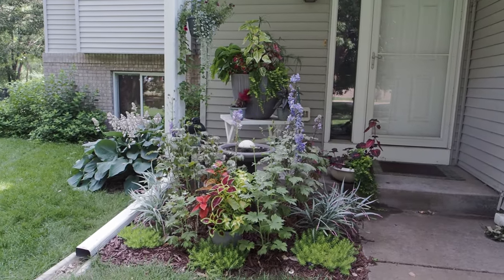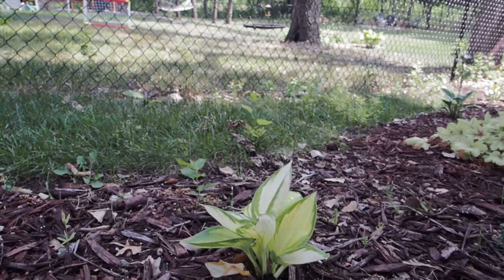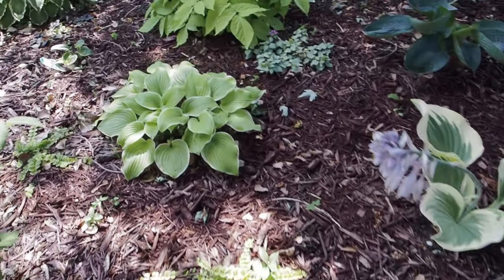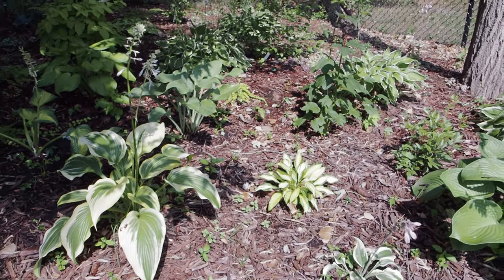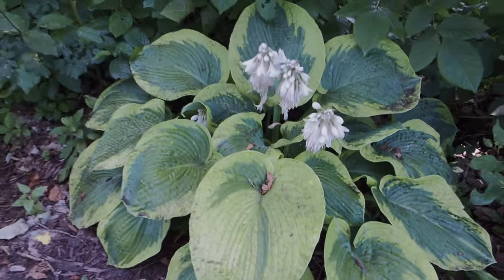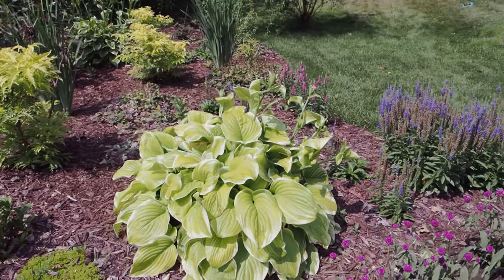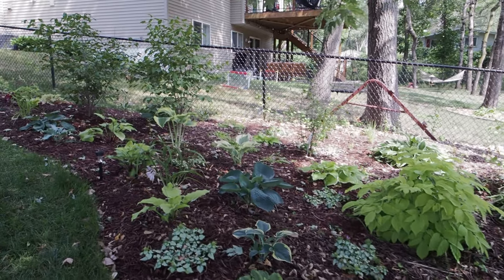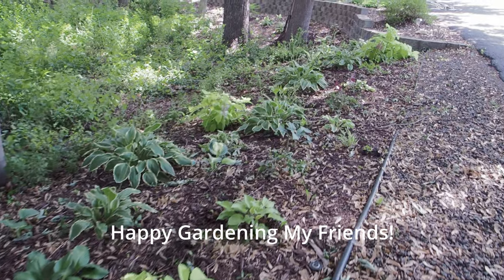Hosta Tour 2023! Serenity Now Garden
In this video I will be showing you all of the hostas that I have accumulated over the the last few years!